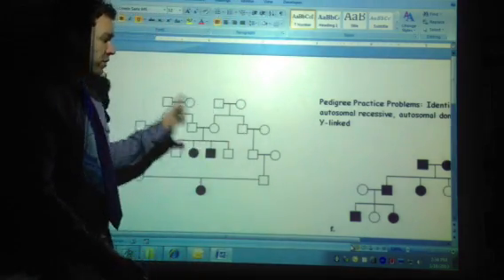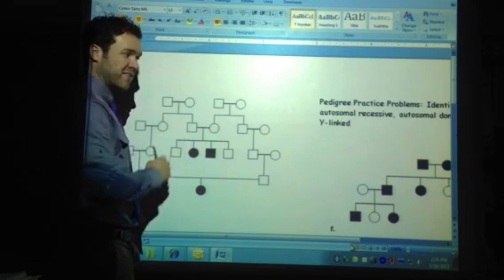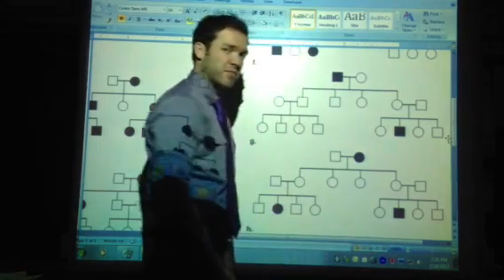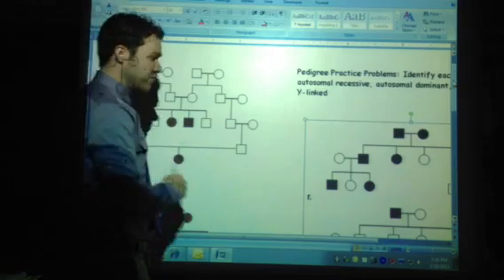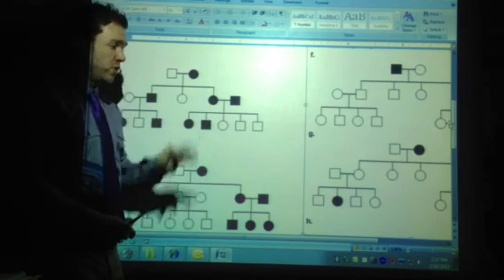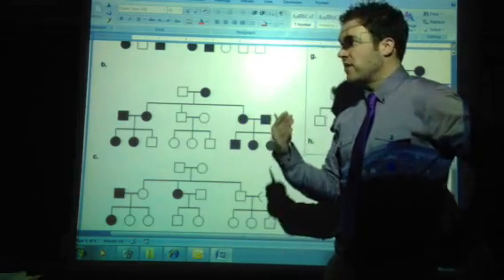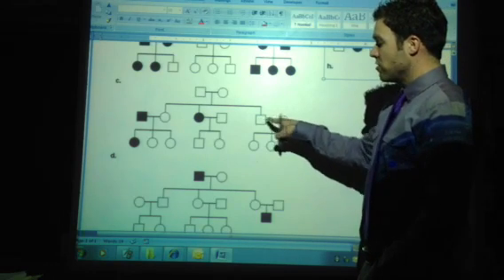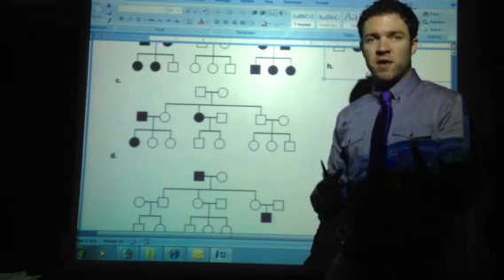Answers to pedigree review